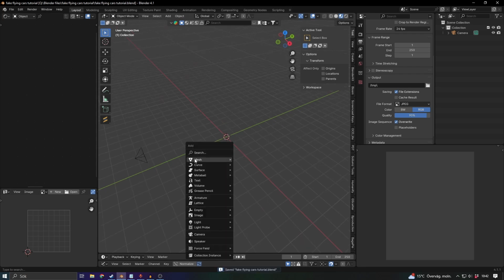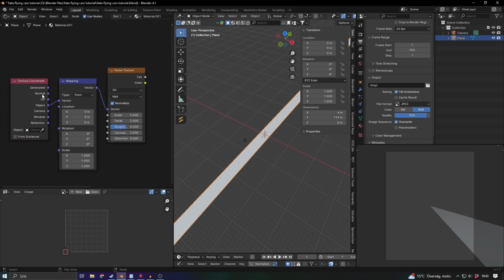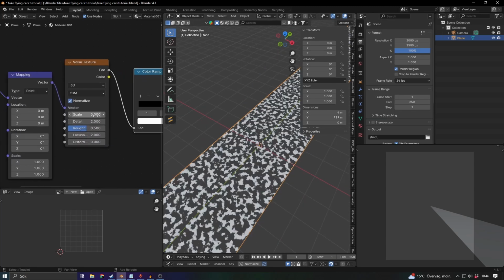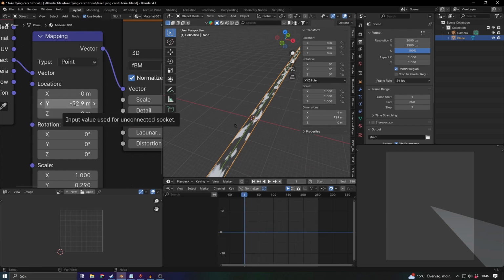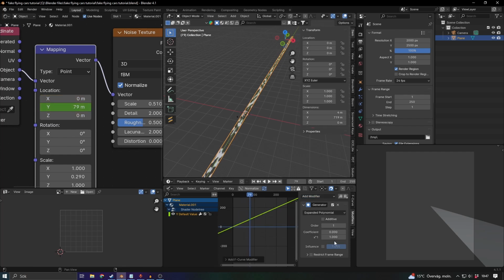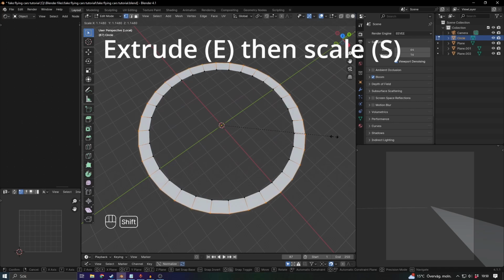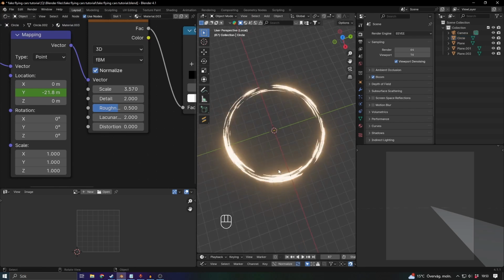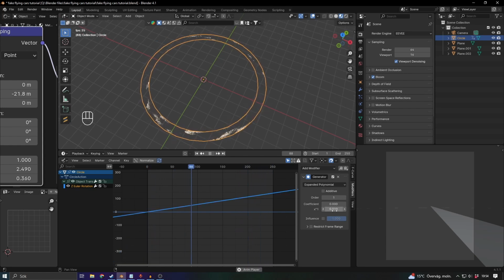How I Make Fake Flying Cars In Blender